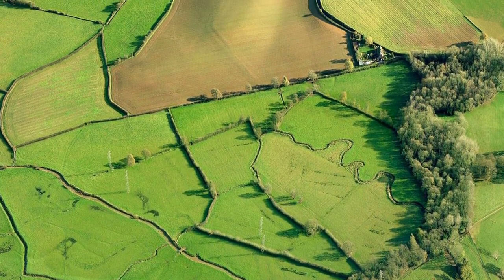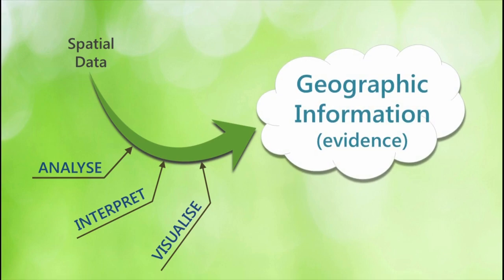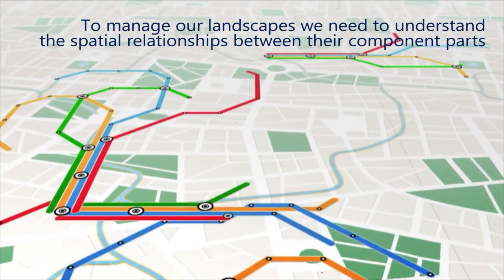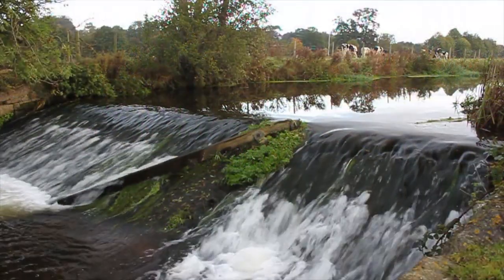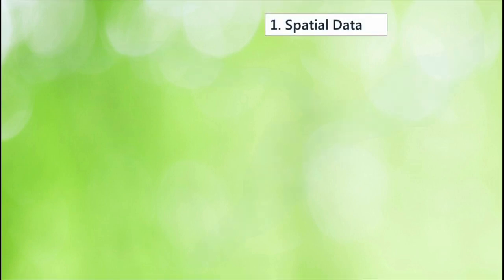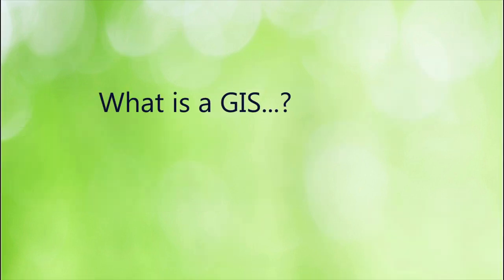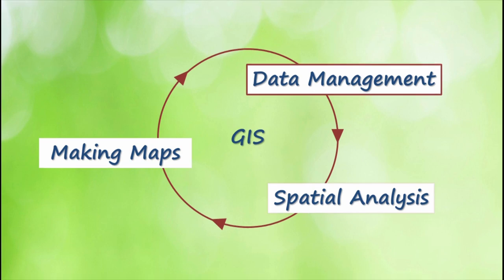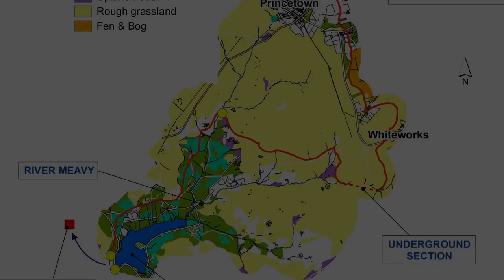Introduction to Spatial Data and GIS